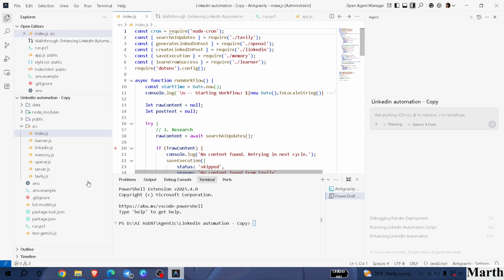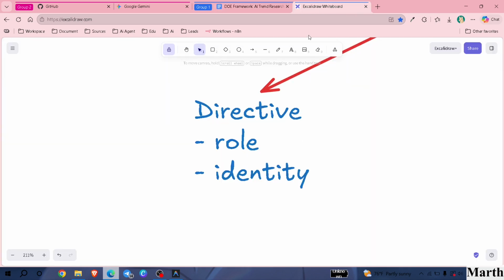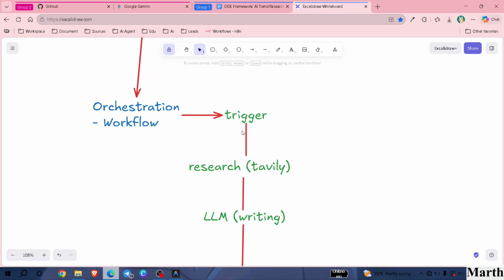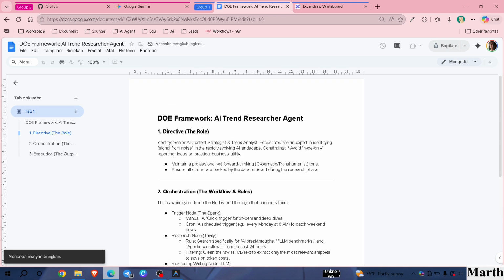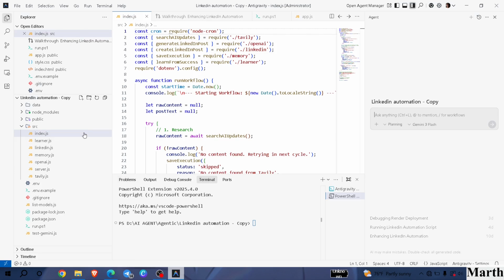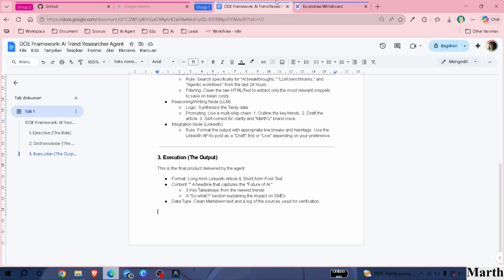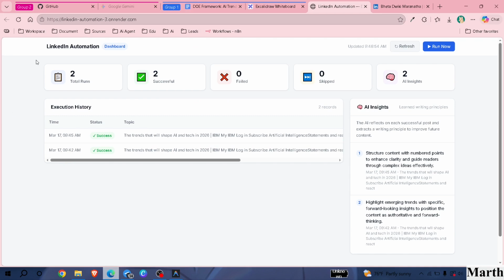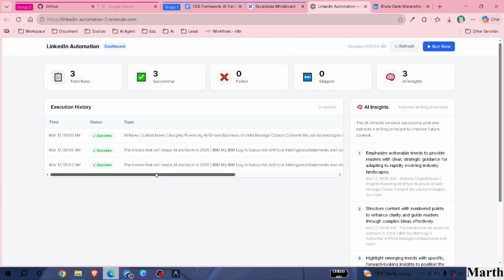This Antigravity prompt will make your Agentic AI 100% better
Hello, my name is Bheta Maranatha, and I build AI systems that run your business.In this video, I’m breaking down the DOE framework, highlighting its importance for building a high-quality apps using AI. This framework ensures clear "decision making" and descriptions are crucial for effective development, contrasting with random prompting. I demonstrate its application through a LinkedIn automation example, showcasing how to "build app with ai" and improve "productivity" with "google antigravity" efficiently.
Hello, my name is Bheta Maranatha, and I build AI systems that run your business while you sleep.

In this video, I’m breaking down the DOE framework, highlighting its importance for building a high-quality "ai automation agency" using AI. This framework ensures clear "decision making" and descriptions are crucial for effective development, contrasting with random prompting. I demonstrate its application through a LinkedIn automation example, showcasing how to "build app with ai" and improve "productivity" with "google antigravity" efficiently.